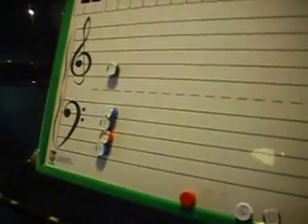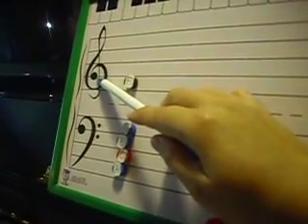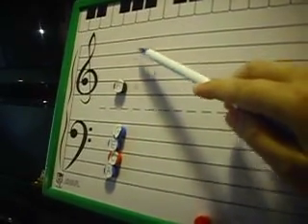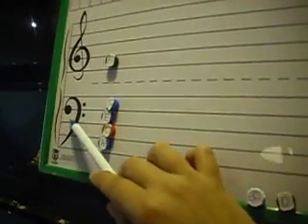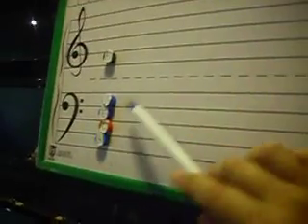Treble Clef Space: FACE; Bass Clef Space: ACEG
On his 4th lesson, Ethan learn Treble Clef Space notes are FACE and Bass Clef Space notes are ACEG. He is only 5.5 years old